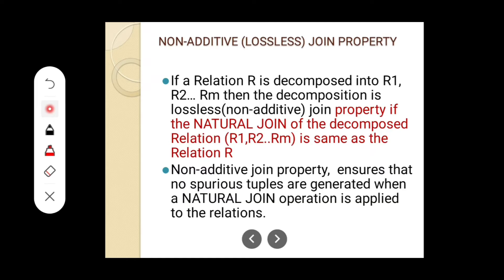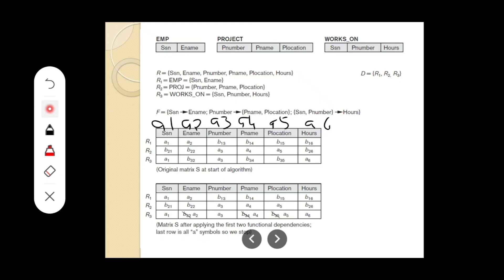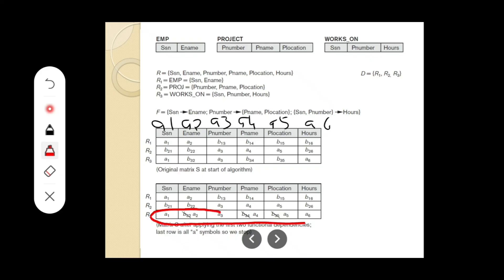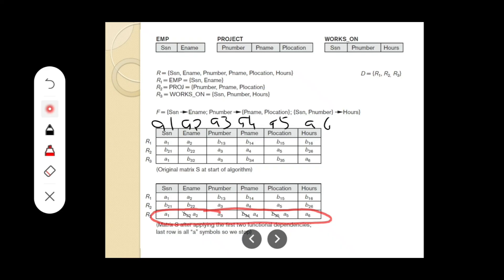DBMS MOD 4 LECT 8 - Lossless join